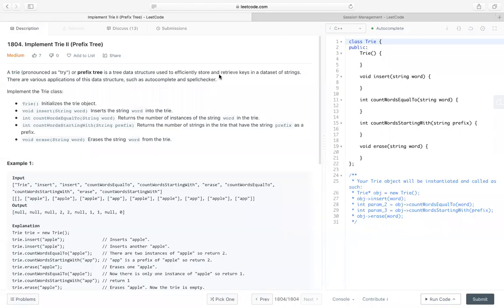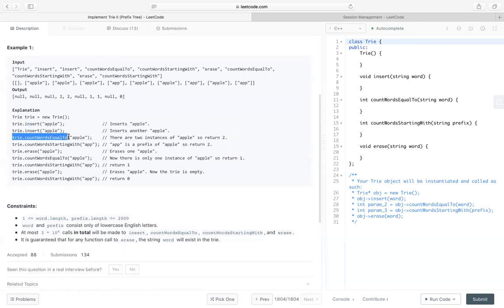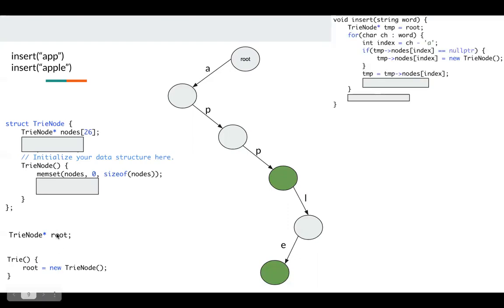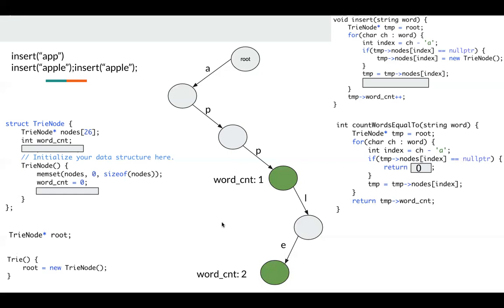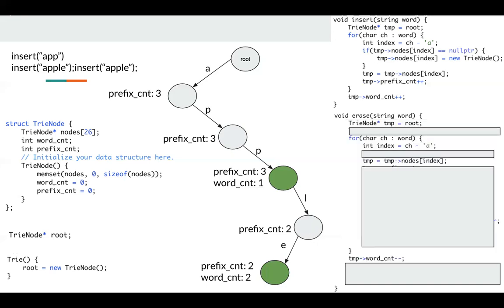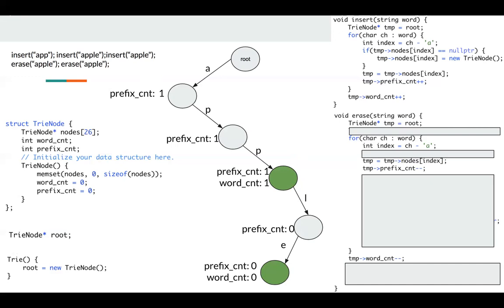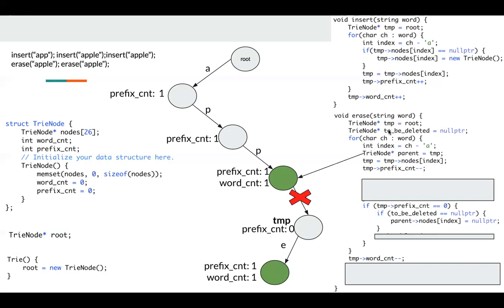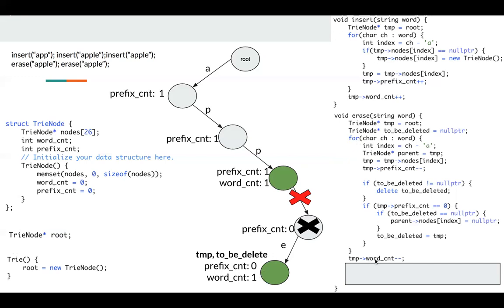LeetCode 1804. Implement Trie II (Prefix Tree) | Locked Question